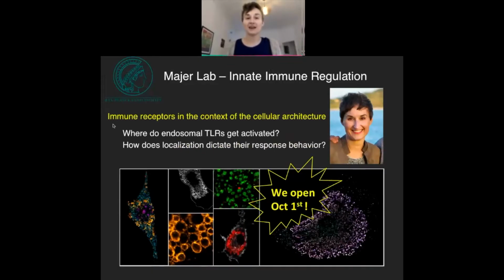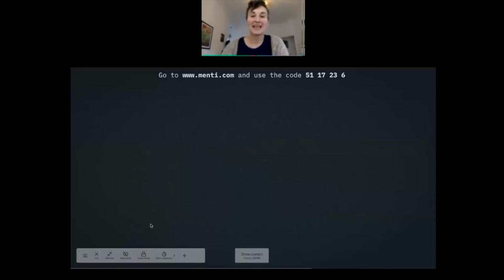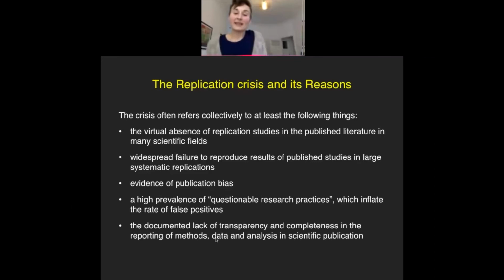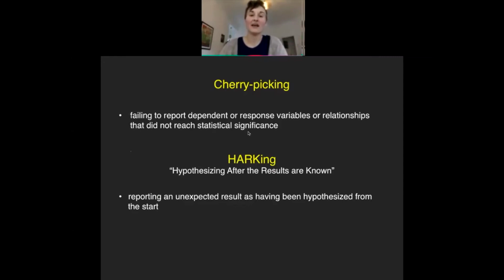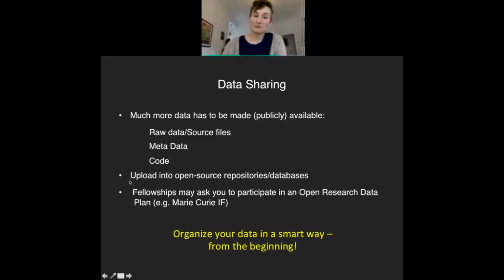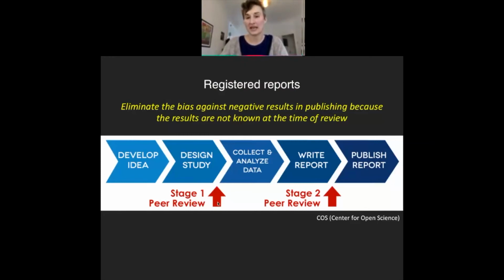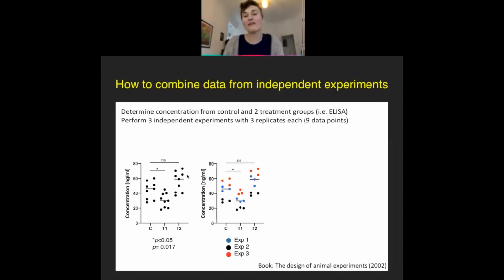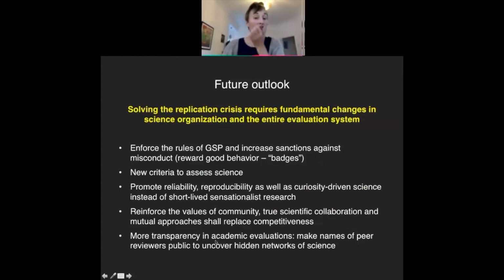Good Scientific Practice Symposium – Olivia Majer – Reproducibility in Science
In this video, Dr. Olivia Majer offers an overview on the topic reproducibility in science. She approaches the current crisis of reproducibility looming over scientific literature, a problem particularly relevant when testing potential therapeutics found in pre-clinical in vivo and in vitro experiments. Her talk includes explanations for this phenomenon, such as the publication bias in science, as well as questionable research practices as p-hacking, HARKing and result cherry picking. Her talk finishes with a review of potential solutions to overcome the reproducibility crisis developed in the scientific community. These strategies include the open science reform movement and the implementation of open data sharing, statistical reporting, improved documentation of experiments and new publishing frameworks such as registered reports and open editorial policies.

About the speaker:
Olivia Majer is started her lab at the MPIIB on Innate Immune Regulation in October of 2020. During her PhD at the Department of Medical Biochemistry at the Max Perutz Labs in Vienna (Karl Kuchler Lab), she studied the role of type I interferons in fungal infections. She completed her two postdoctoral projects at UC Berkeley (Greg Barton Lab) and FU Berlin (Helge Ewers Lab), both dedicated to the study of Toll-like receptors.

In her newly established lab, she studies the spatial organization and trafficking of innate immune receptors using super resolution imaging, genome editing and other state-of-the-art techniques to understand subcellular TLR localization and its functional implications.

About “Good Scientific Practice Online Minisymposium”

The Center of Infection Biology and Immunity (ZIBI) organized this online minisymposium to provide the attendees and viewers a general overview of the national and international regulations and guidelines to comply with Good Scientific Practice. This minisymposium is intended to promote a culture of research integrity in young scientists. This is also an activity to encourage the discussion of problems in the scientific community such as scientific misconduct, lack of reproducibility in science and the -sometimes rough- path to get published in scientific journals. This Online symposium took place on Friday 4th of September 2020. You can find the full program in the following link:

For more information on the resources mentioned in this talk, visit the following links:
Raise standards for preclinical cancer research:
Begley, C., Ellis, L. Raise standards for preclinical cancer research. Nature 483, 531–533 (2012).

Editorial overview on reproducibility in cancer research:
Baker, M., Dolgin, E. Cancer reproducibility project releases first results. Nature 541, 269–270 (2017).

Instead of “playing the game” it is time to change the rules: Registered Reports at AIMS Neuroscience and beyond:
Chambers, C. D., Feredoes, E., Muthukumaraswamy, S. D., & Etchells, P. J. (2014). Instead of “playing the game” it is time to change the rules: Registered Reports at AIMS Neuroscience and beyond. AIMS Neuroscience, 1(1), 4–17.

Know when your numbers are significant:
Vaux, D. Know when your numbers are significant. Nature 492, 180–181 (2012).